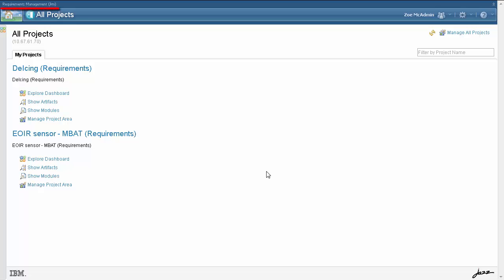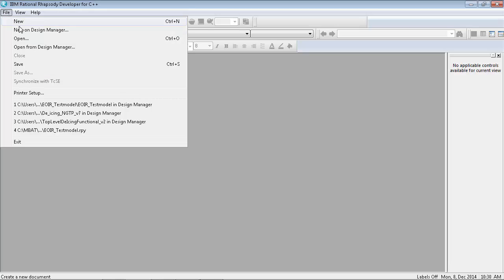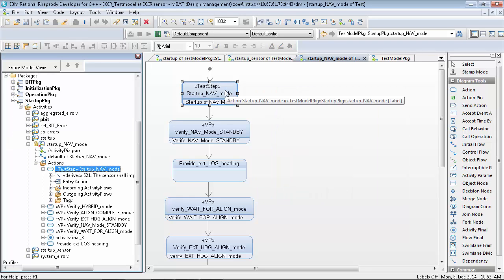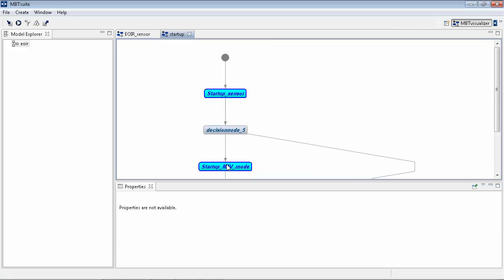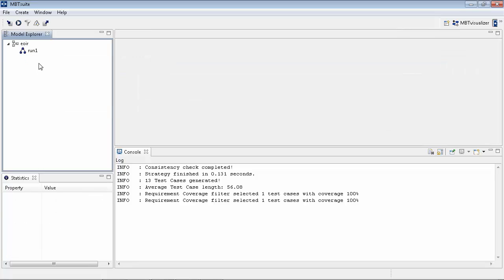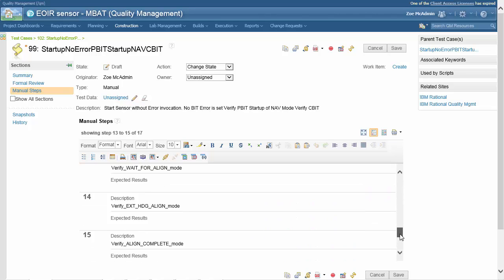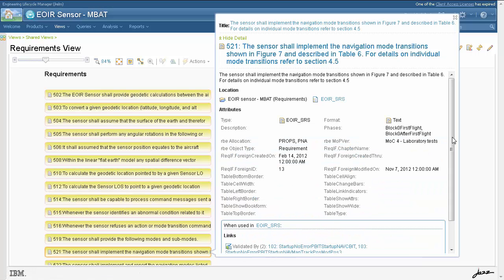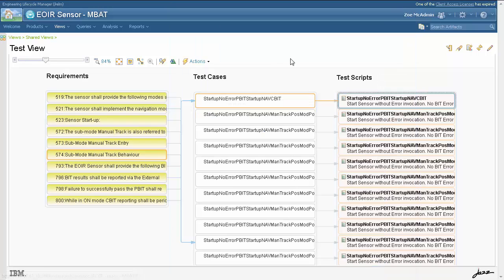MBAT RTP Integration Demonstrator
This video presents results from the ARTEMIS EU-project MBAT. We will show the integration of a model-based testing tool, MBTSuite from sepp.med, into a common tool platform, the IBM Jazz environment, via the open interface standard OSLC.